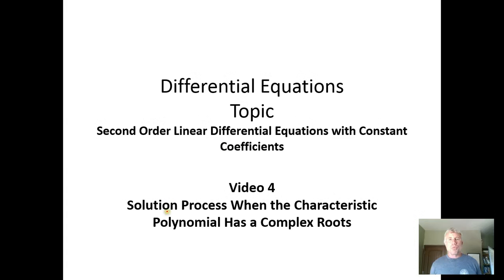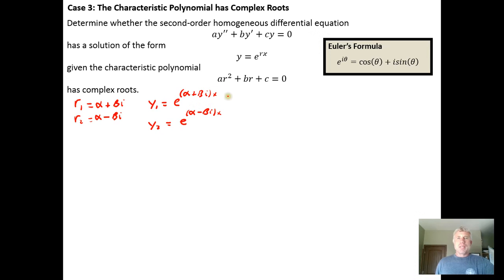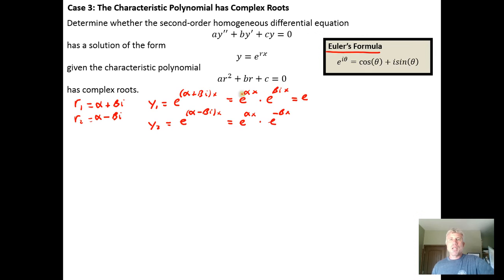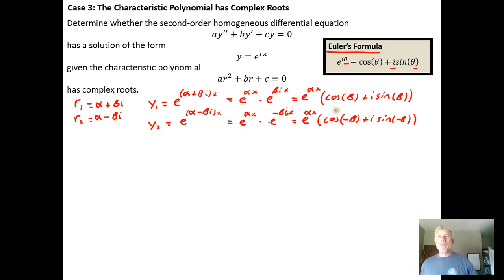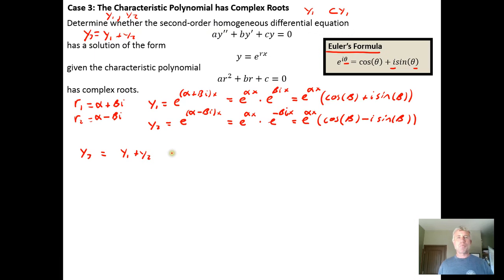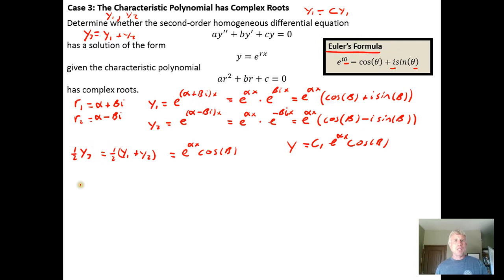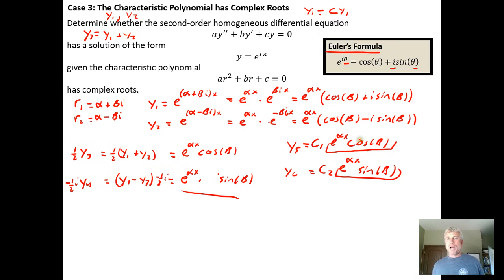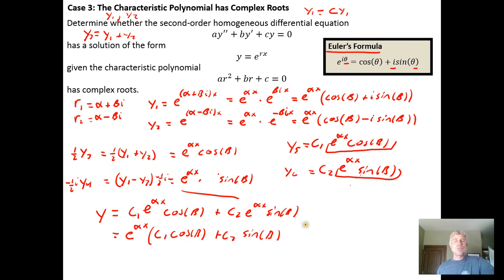Solution Process When the Characteristic Polynomial has Complex Roots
In this video, we develop the solution process for second-order linear homogeneous differential equations when the characteristic polynomial has complex roots.